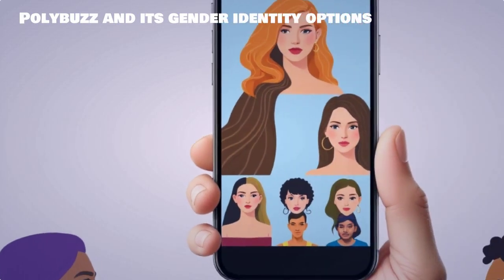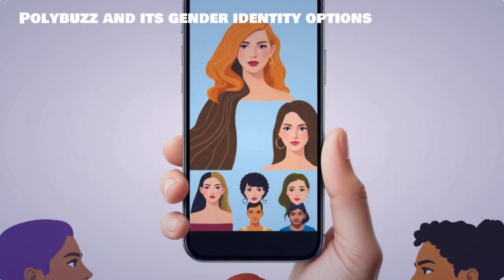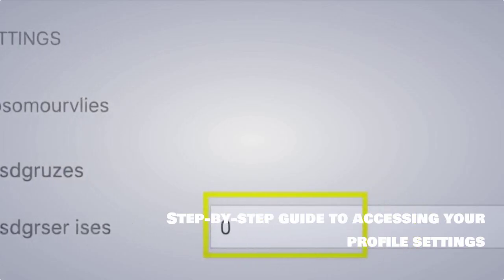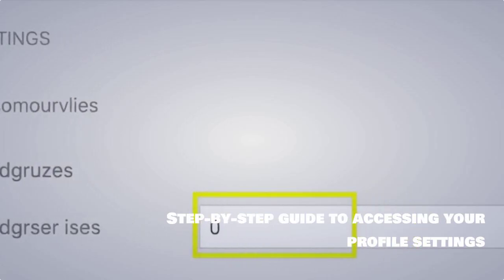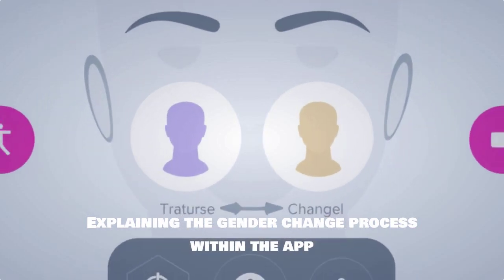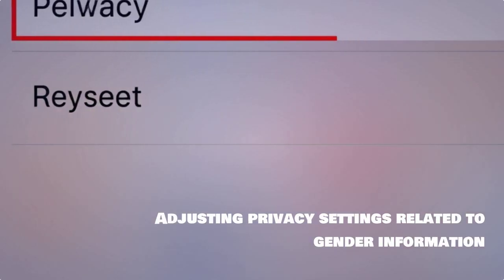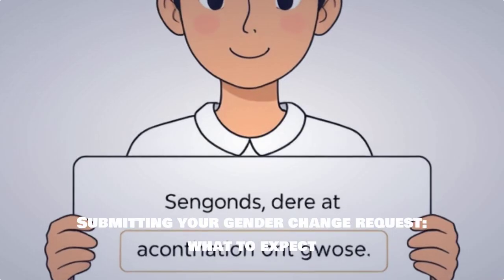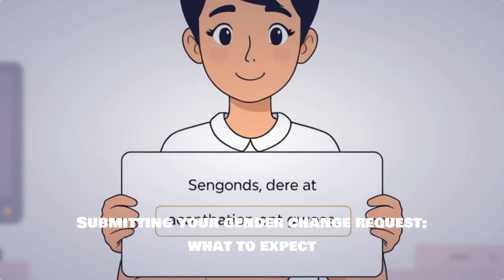How To Change Your Gender In Polybuzz: A Complete Guide 2025!